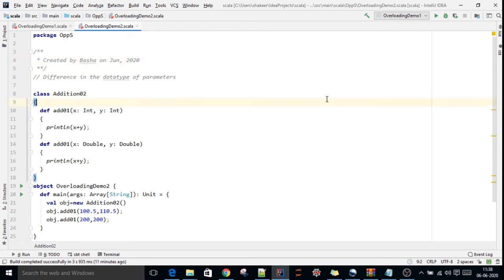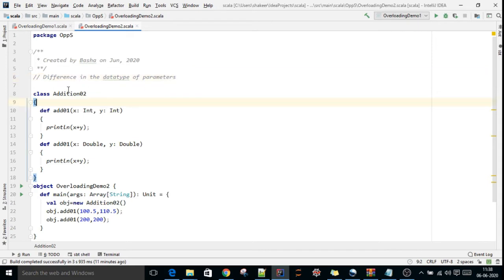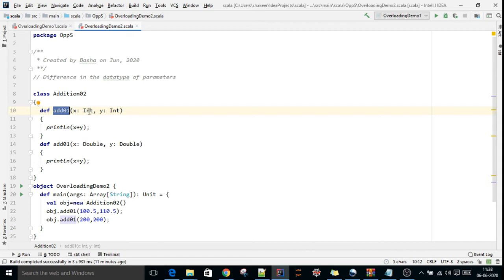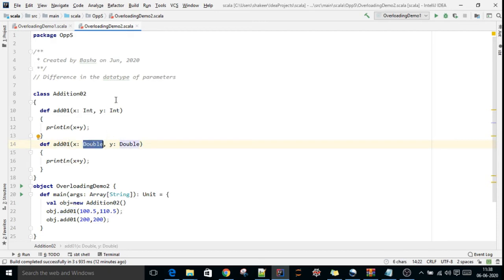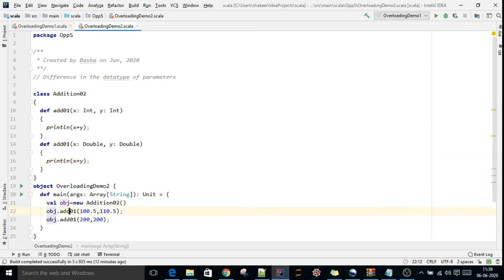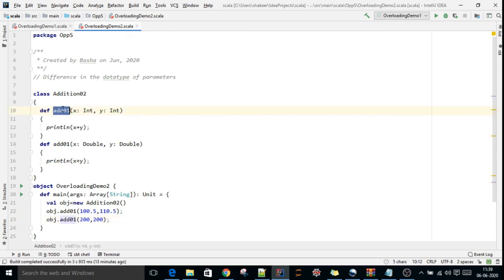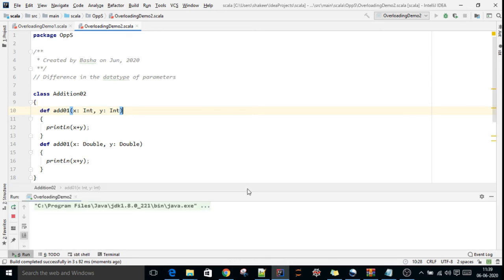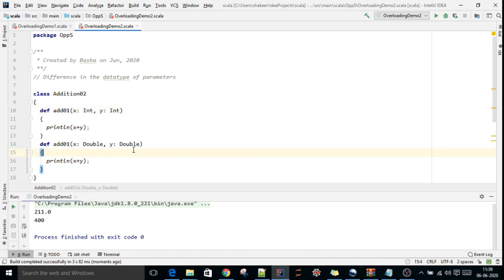37 .Overloading Case 2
Overloading